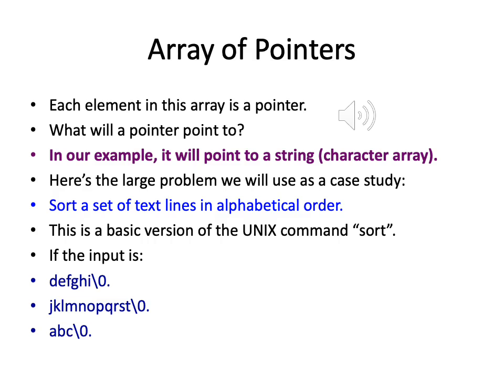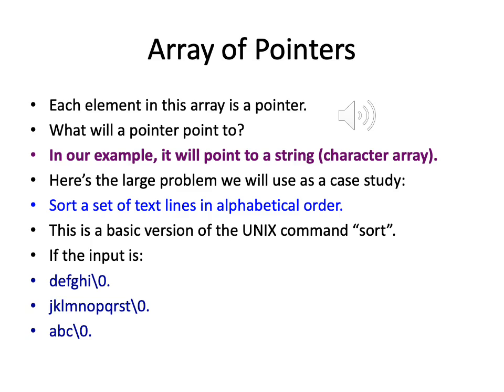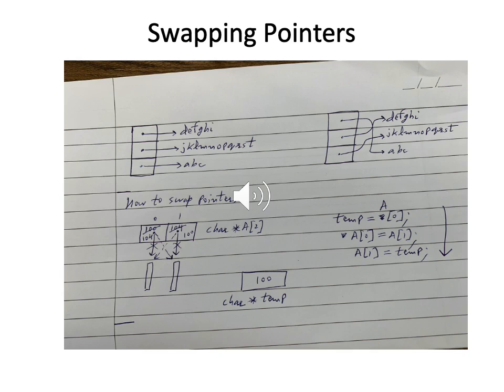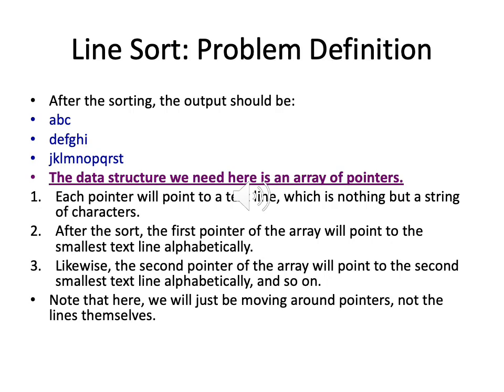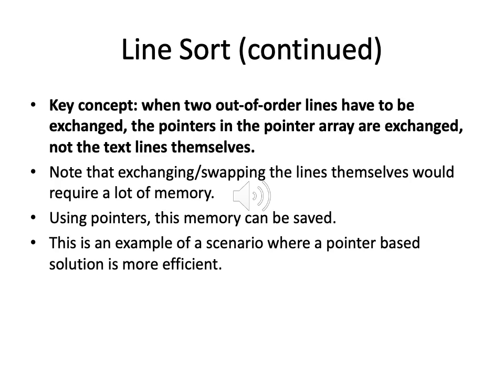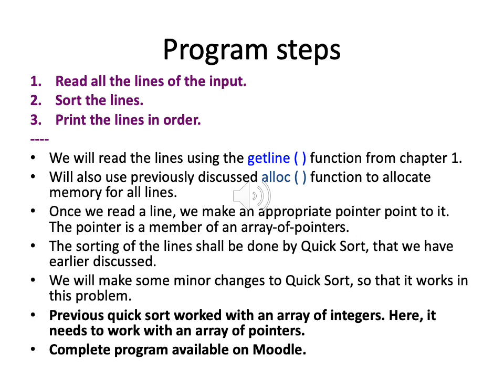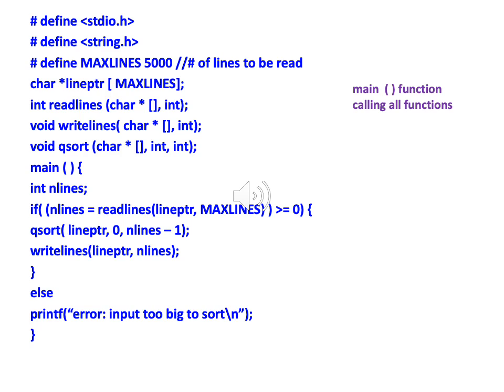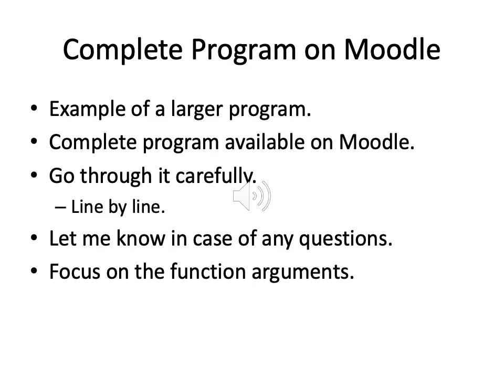GE103-AOPs-compressed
This is the compressed version of the class on Array of Pointers.